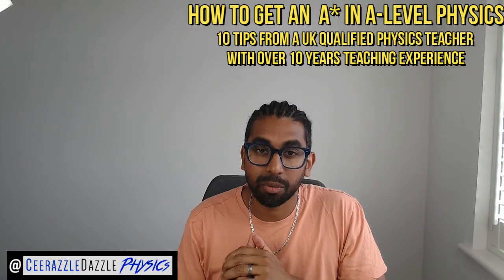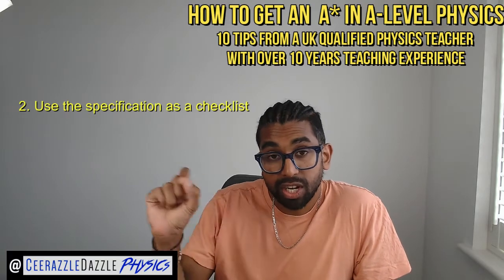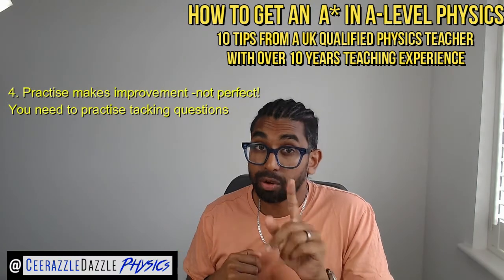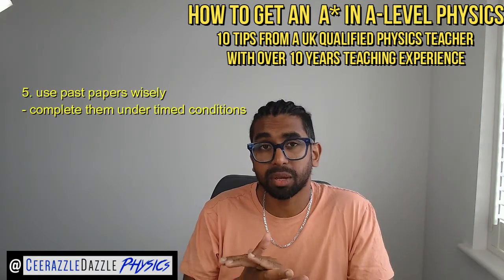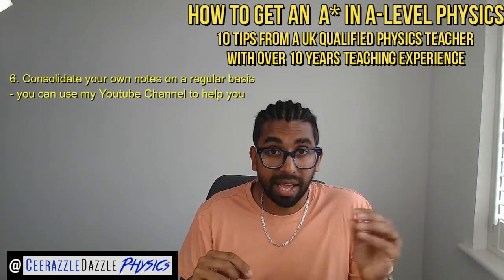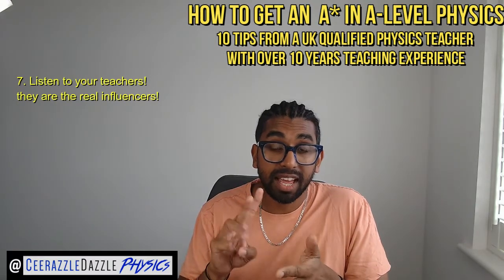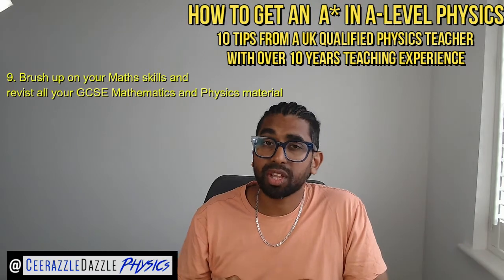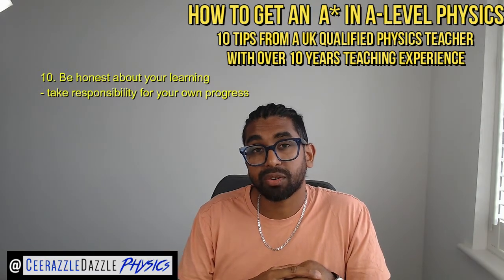How to get an A* in A Level Physics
Lesson Objectives: In this lesson I outline how to get an A* in A Level Physics

Description: I know that many GCSE students are starting their A-Levels next week so I though that I would give my top 10 tips to securing a A* in Physics. Obviously these are my own views and I will update these as the year goes on. Enjoy and remember, learning Physics is fun!

Regards